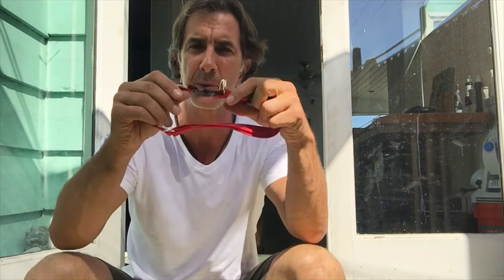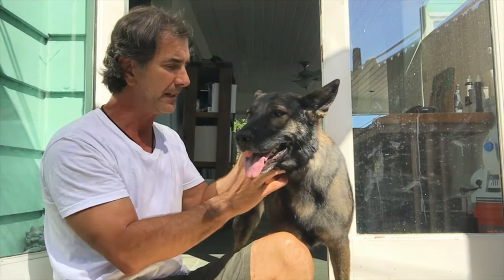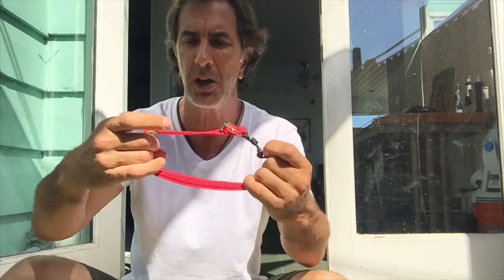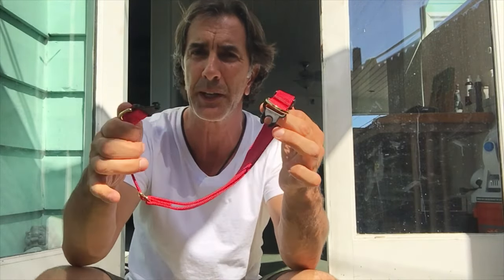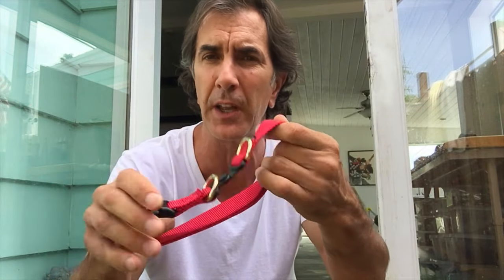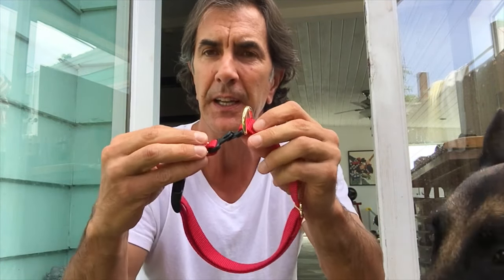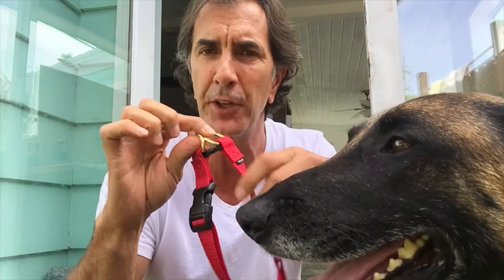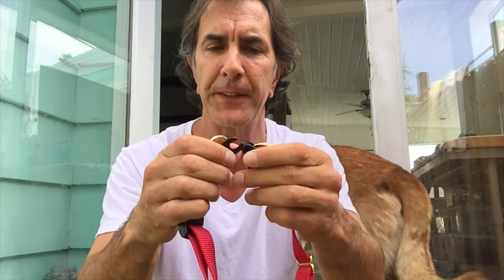BreakAway Collars for your Dog's Safety - Dog Training & Safety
Breakaway dog collars can save your dog's life.  When left unattended dog's can be killed by their collars by strangulation by being caught up in something or even when playing with another dog.

The breakaway collar is your best bet for safety if you must leave a collar on your dog.  It is recommended that any dog left with another dog should wear a breakaway collar.  Choke chains or even flat collars or buckle collars can strangulate a dog if it gets caught on something.

For more dog training info follow me on:

Instagram.com/RobertCabral
Facebook.com/RobertCabral
Twitter.com/theRobertCabral

Share and repost these videos to help your dog loving friends learn how to give their dogs the best life possible.